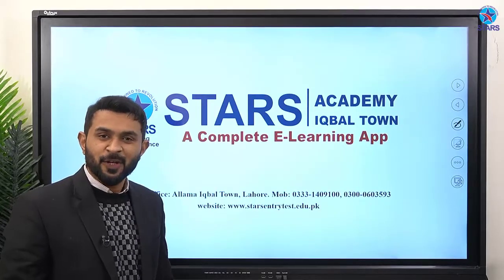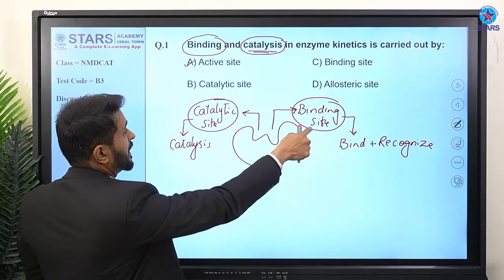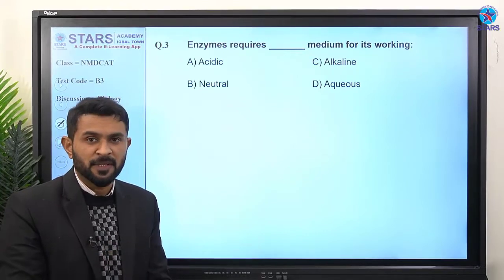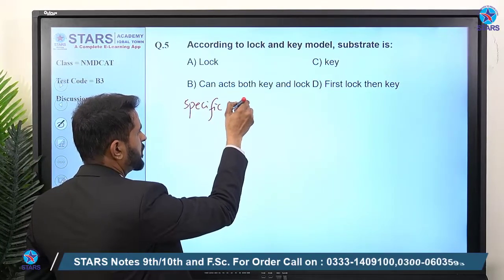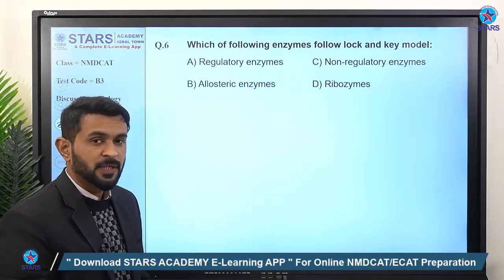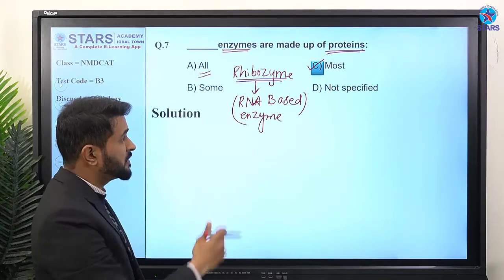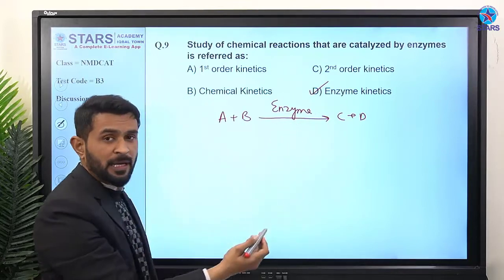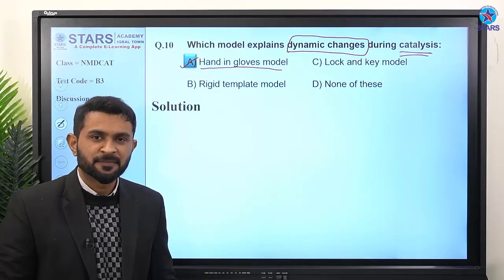Enzymes Chapter MCQS For PMC NMDCAT Preparation | Top 10 MCQ's 2022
MDCAT Enzymes MCQS
Topic: Enzymes
Enzymes Chapter MCQS For PMC NMDCAT Preparation
Enzymes Chapter MCQS
Enzymes Chapter MCQS in urdu
Enzymes Chapter MCQS in hindi
Enzymes Biology MCQ's 2022
Enzymes MCQS 2022
MDCAT Enzymes MCQS
NMDCAT Free Classes
NMDCAT Free Classes on YouTube

Stars Academy Lahore Head Office
28 Fazal e Haq Rd, Kashmir block Allama Iqbal Town,
 Lahore,Punjab 54570

mcq on biology
biology mcqs
cell biology mcq questions and answers
Channel Topic: EDUCATION

MDCAT Biology preparation
 How to prepare MDCAT Biology in 7 days formula
MCQs In Urdu